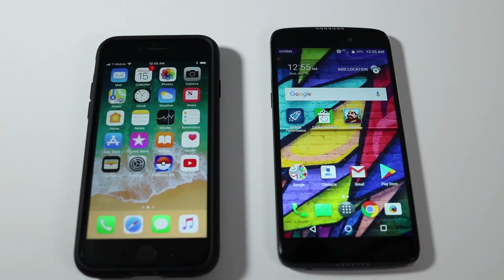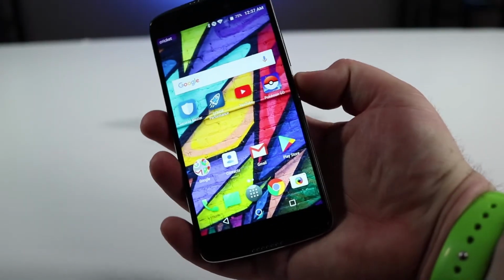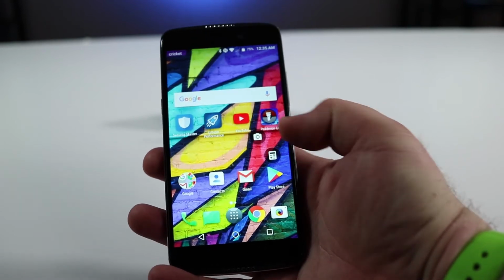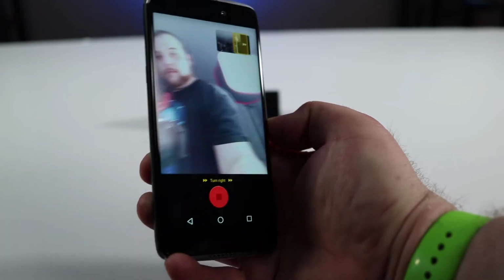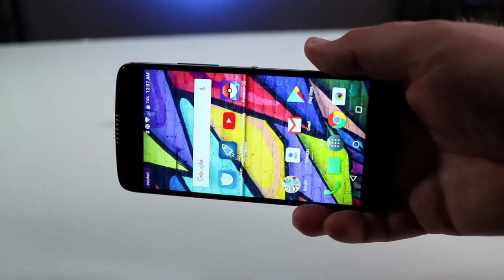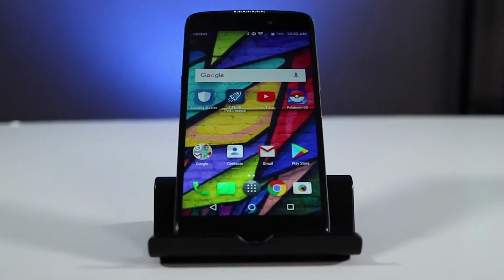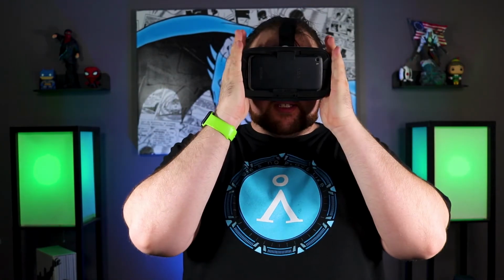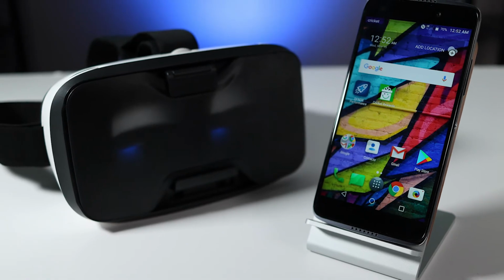Decent Smartphone Under $200 | Alcatel Idol 5 Review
Tired of all the phone makers saying you have to spned over $600 for a good phone? I know I am. The Idol 5 from Alcatel is here to prove that you don't have to spend a ton to get a good smartphone at a budget price.